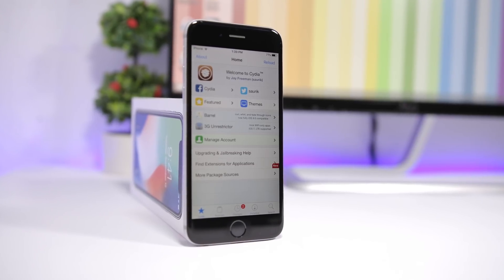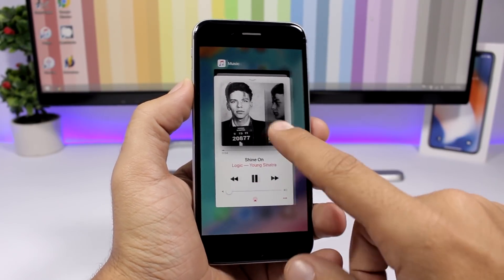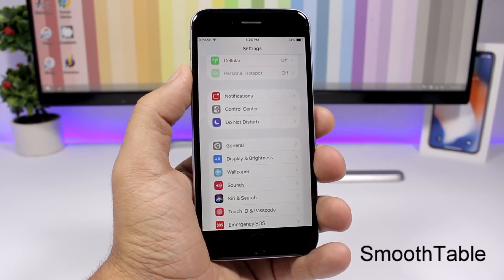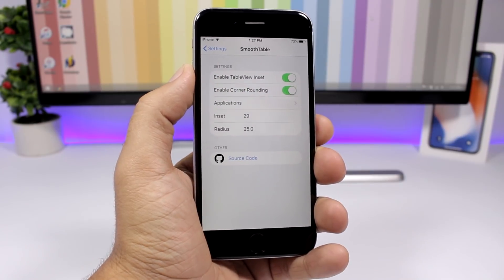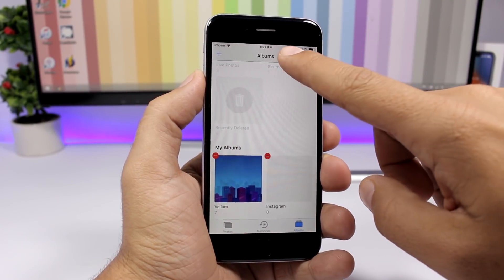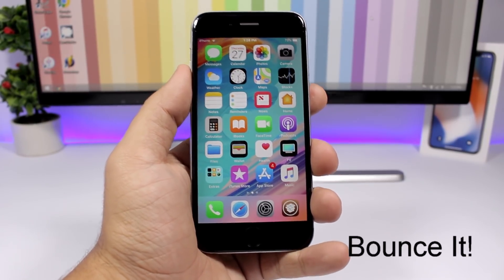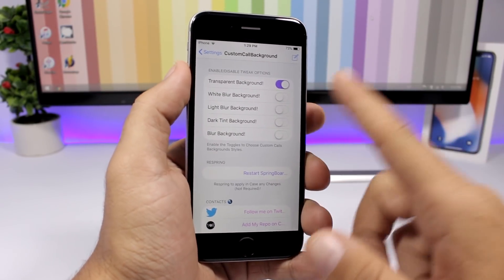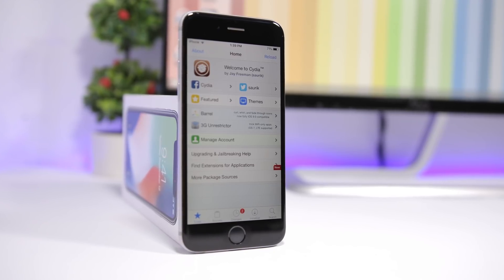BEST iOS 11.3.1 Jailbreak Tweaks - Week 4 September 2018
AlbumHider: julioverne.github.io/

iMyFone D-Back - Recover lost or deleted data on your iOS devices.